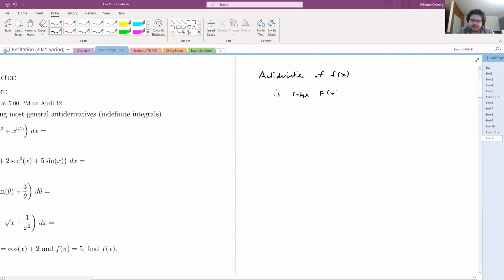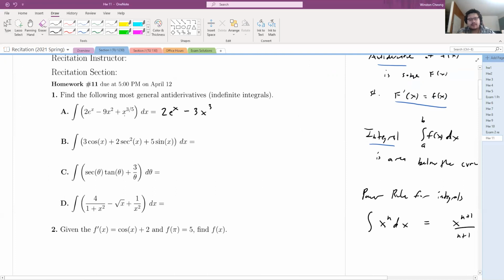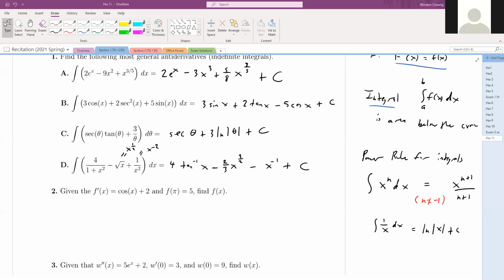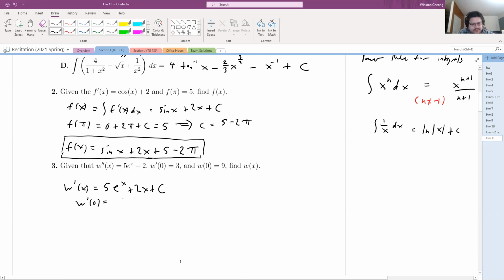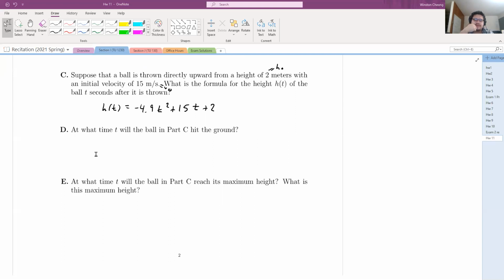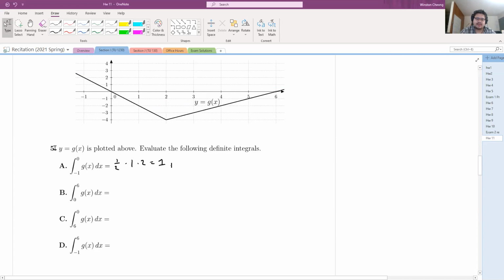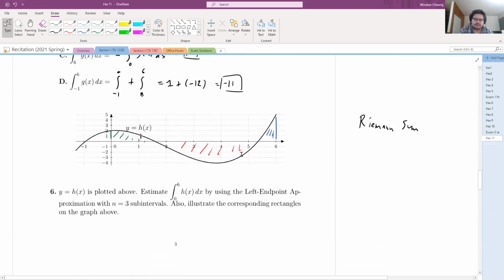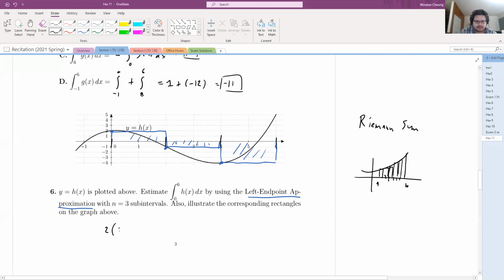Recit #21 v1 (2021/04/06 12:30)